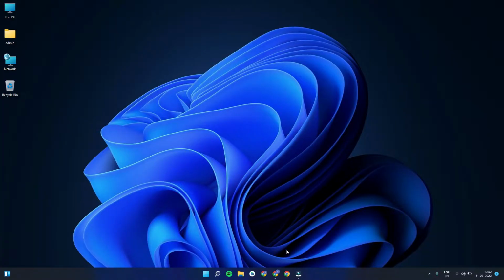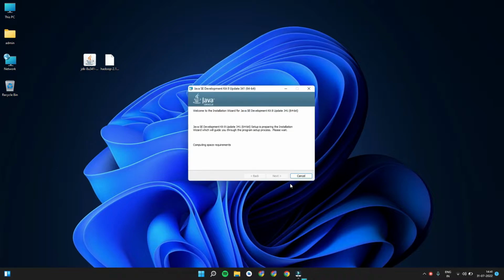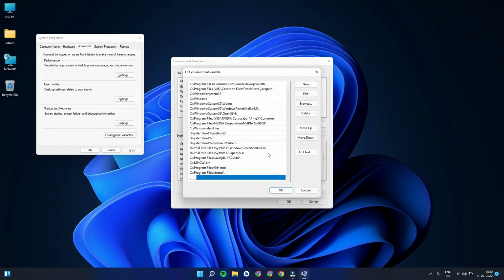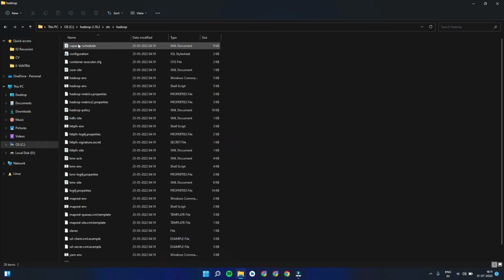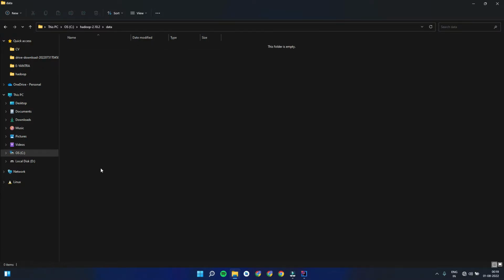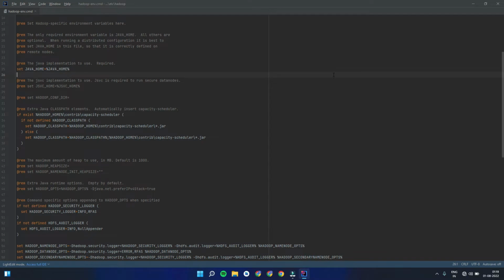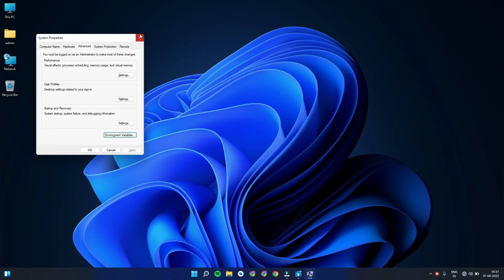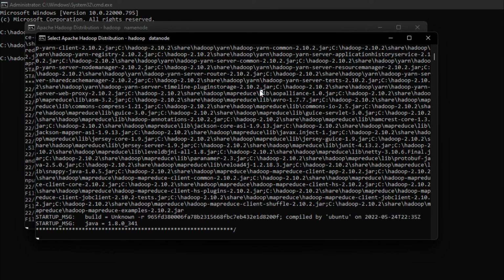How to Install Hadoop on Windows | Easy Steps to Install Hadoop | Hadoop Tutorial